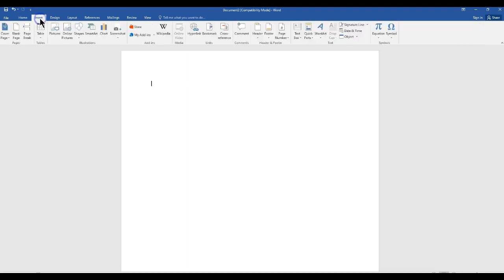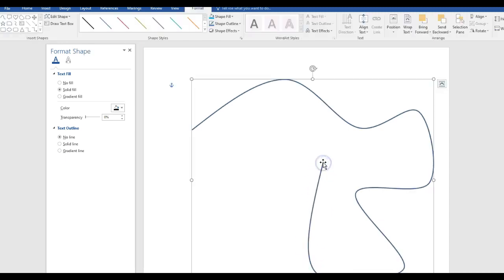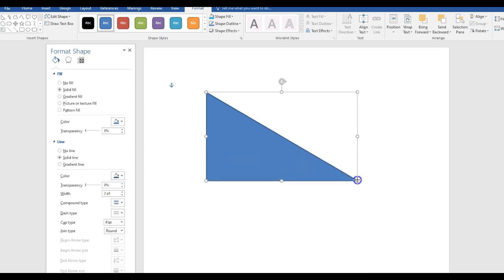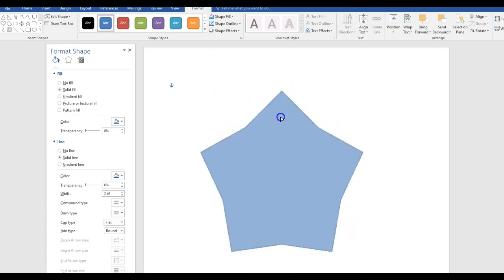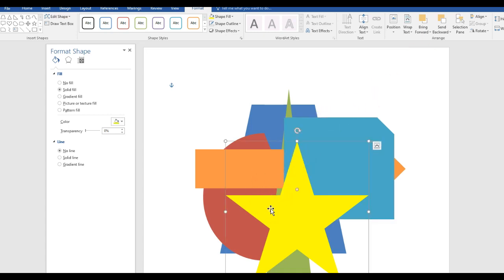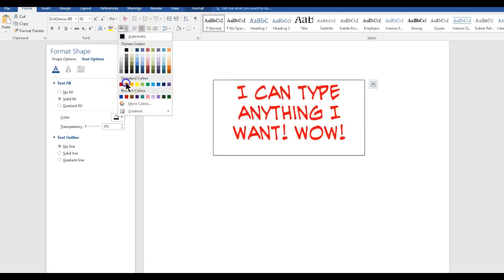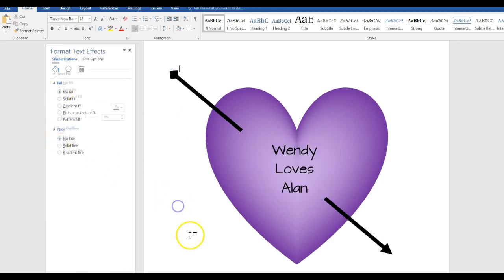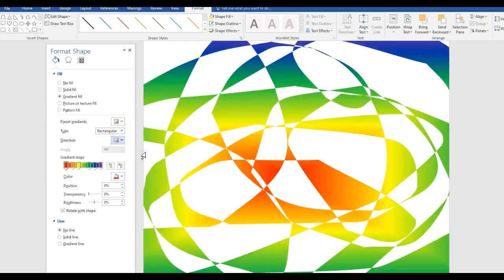Drawing with MS Word Part 1